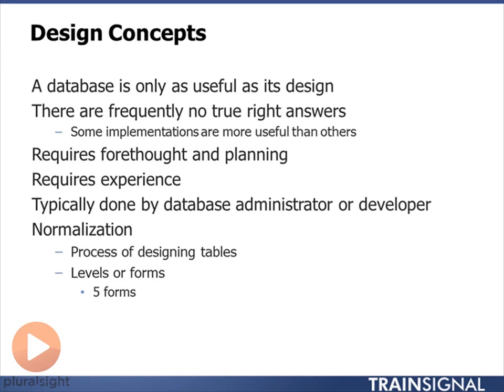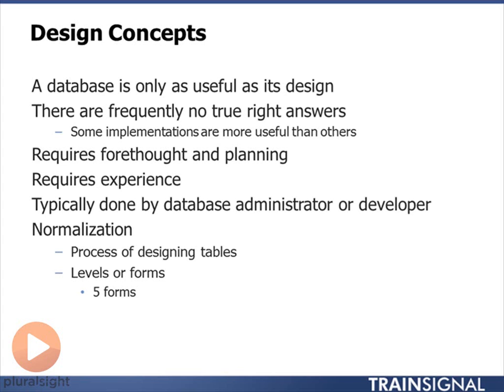04 Table Design